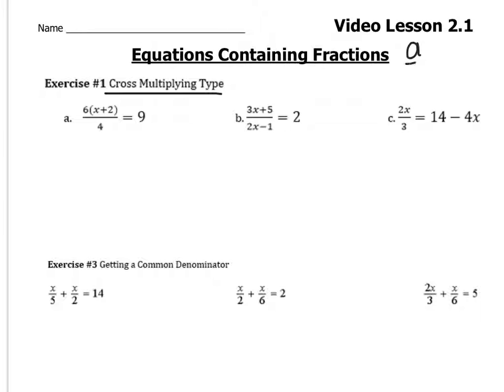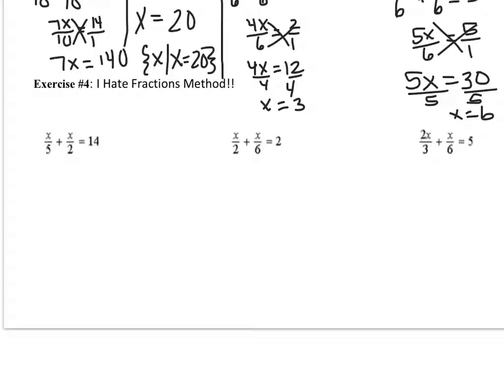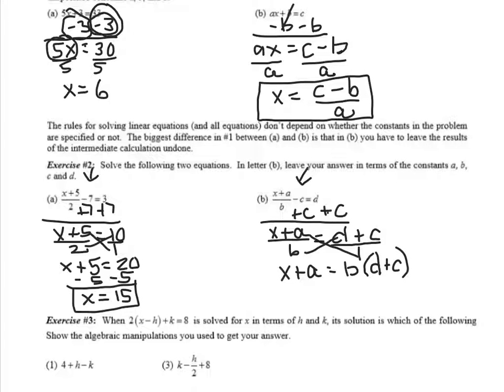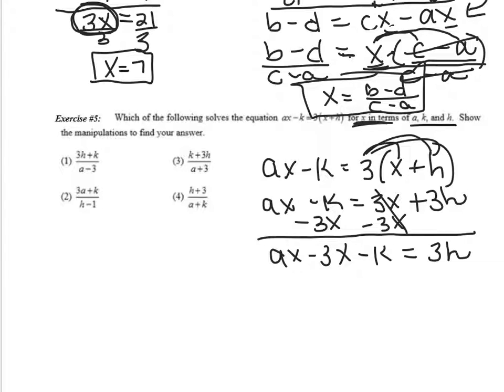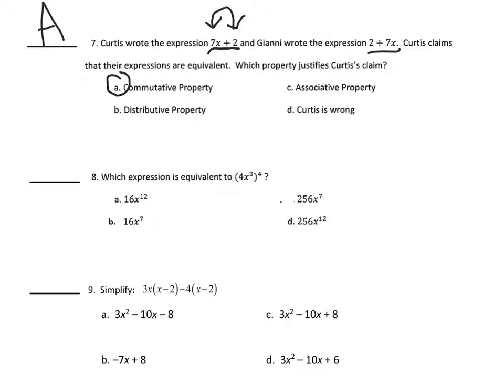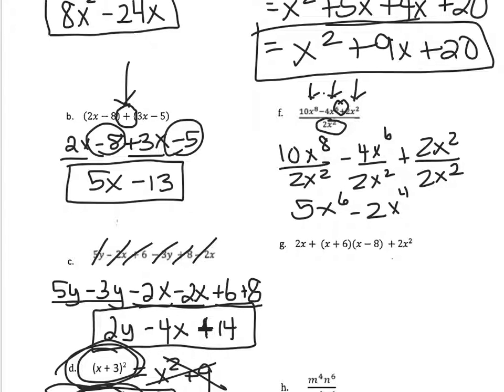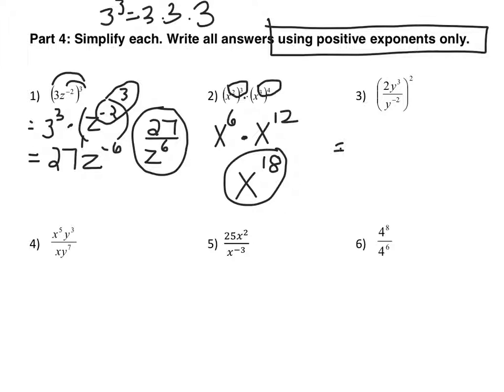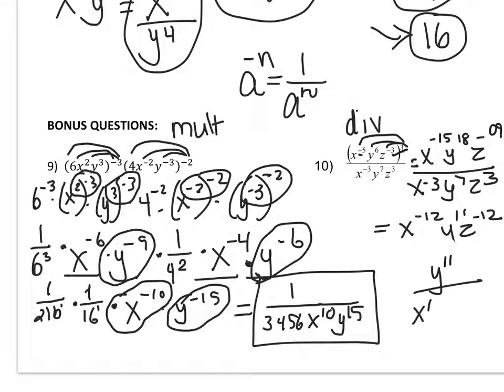Unit 1 Test Explanations